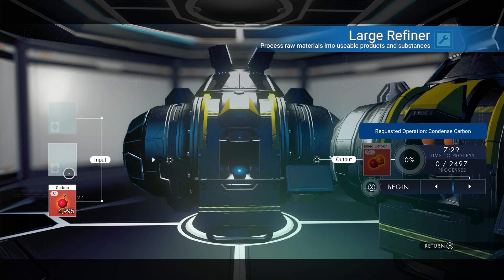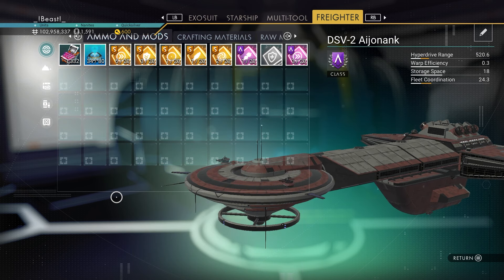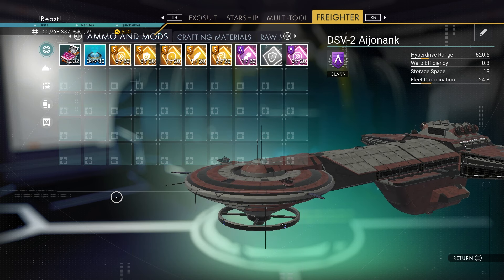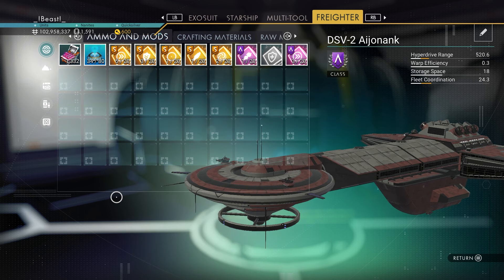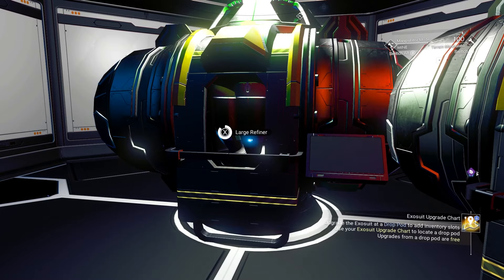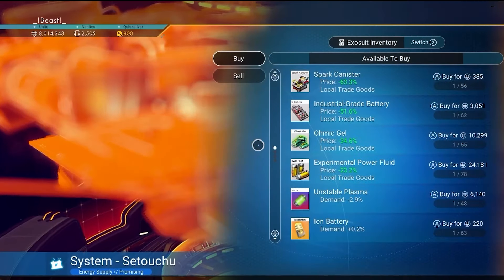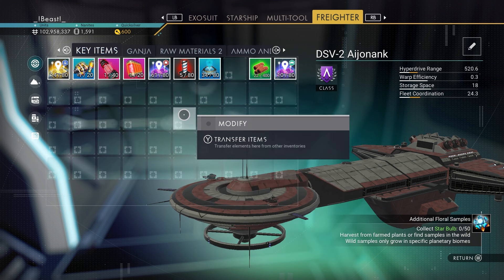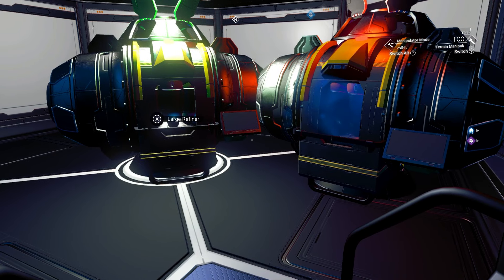How to get Faecium easily! No Mans Sky